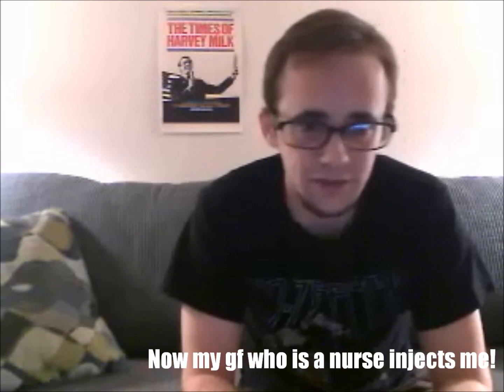Testosterone Delivery Methods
February 16, 2011. Discussing different testosterone delivery methods.